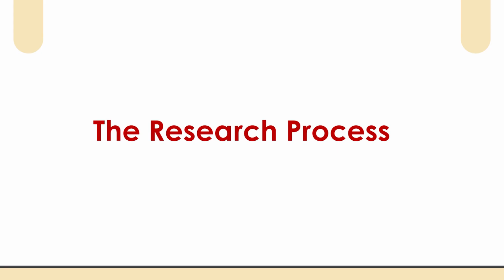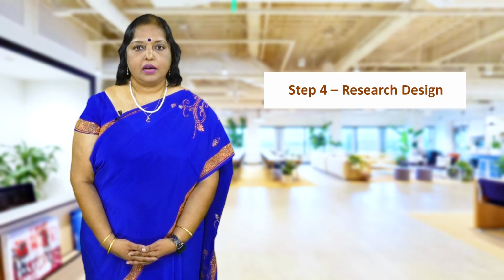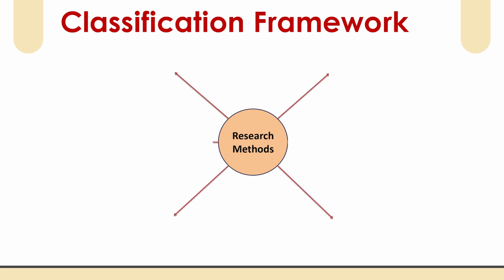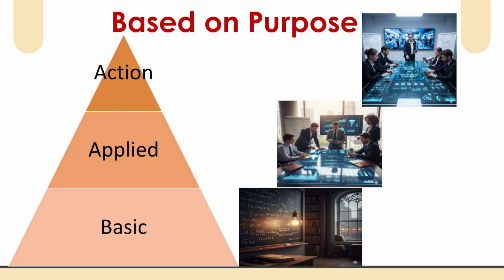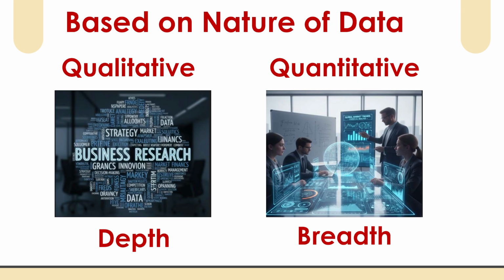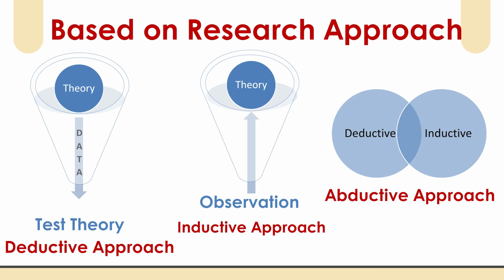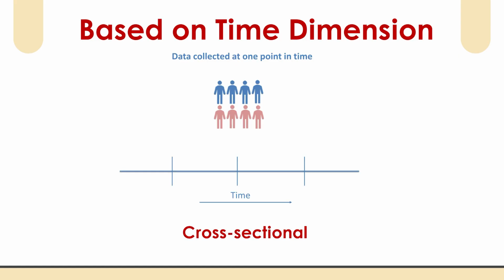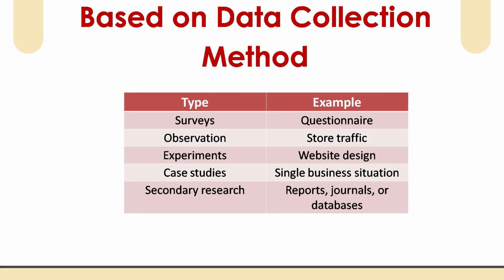Introduction to Research - Applied Research: From Hypothesis to Structural Equation Modeling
Applied Research: From Hypothesis to Structural Equation Modeling is a practice-oriented course designed to guide students through the complete research process from hypothesis development to the application of advanced statistical techniques using Structural Equation Modeling (SEM). This course is ideal for postgraduate students, early-career researchers, and professionals aiming to strengthen their research skills in business and social sciences.
The course begins with an introduction to business research and the theoretical foundations of hypothesis development. Students will learn how to formulate researchable hypotheses based on literature and conceptual frameworks. Subsequent modules focus on hypothesis testing using both parametric and non-parametric methods, equipping learners with the skills to choose appropriate techniques based on data characteristics.
Further, students are introduced to SEM, starting with data preparation and path model estimation. The course offers a detailed understanding of measurement models both reflective and formative and provides hands-on experience in evaluating these models using established criteria such as reliability, validity, and multicollinearity.
Students will also explore the structural model, including the analysis of mediation and moderation effects, which are essential for understanding complex causal relationships. In the final week, the course introduces advanced SEM techniques such as Multi-Group Analysis (MGA) and Importance-Performance Map Analysis (IPMA), enabling deeper insights into group differences and strategic decision-making.
By the end of the course, participants will be able to design, test, and interpret sophisticated models, contributing meaningfully to empirical research and evidence-based practice.